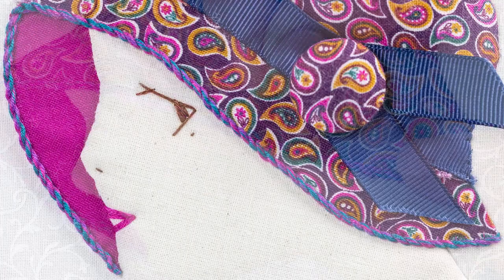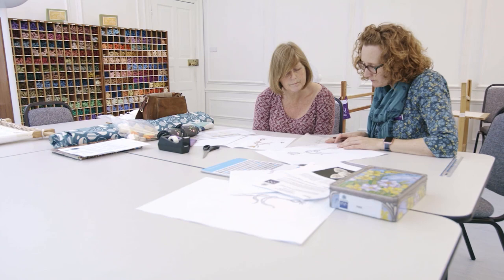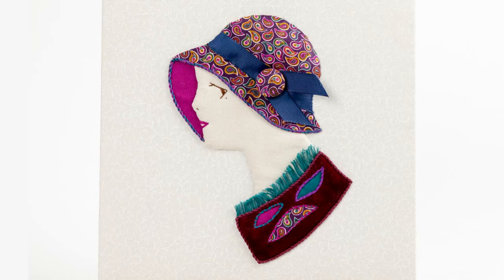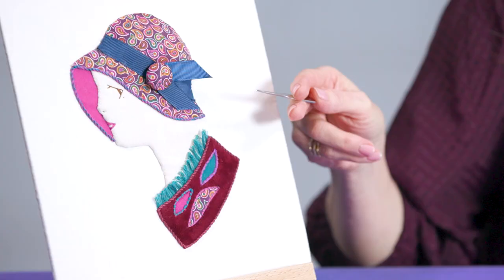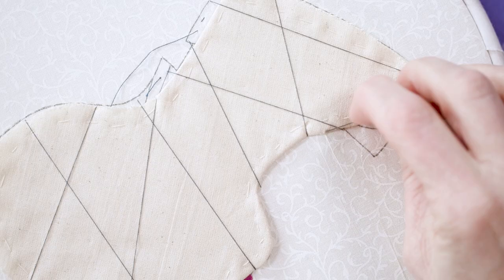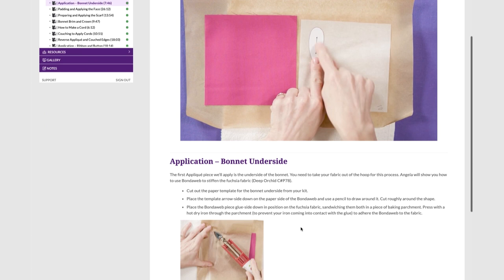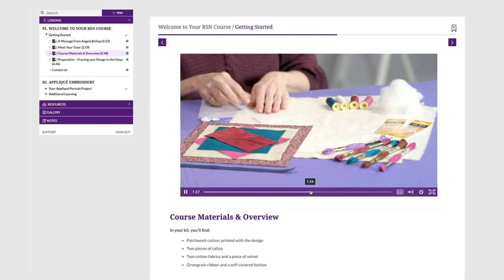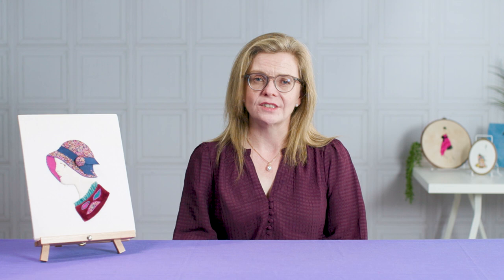RSN Self-Paced Video Online Course: Introduction to Appliqué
Join RSN Tutor, Angela Bishop, for a Self-Paced Online Course in Appliqué. The introductory course will teach you all the necessary techniques to create this Art-Deco style portrait of a lady wearing a 1920s cloche hat and scarf.

The kit that accompanies the course includes all the materials you need to create this stylish piece. Along the way you’ll find out about traditional Appliqué methods, and discover lots of useful tips to help you achieve a professional-looking finish!